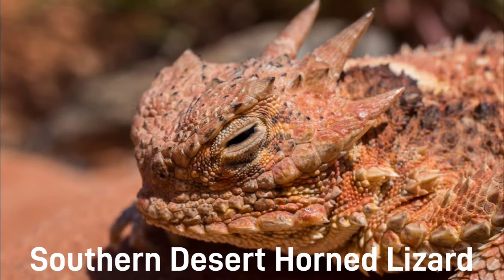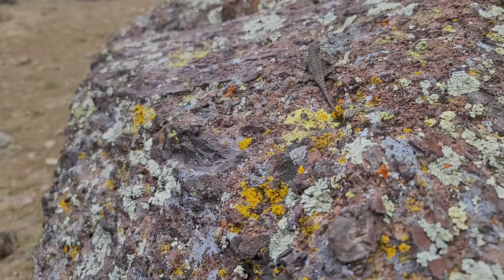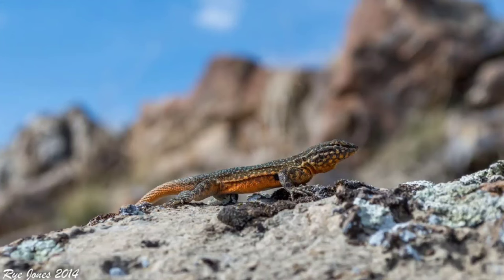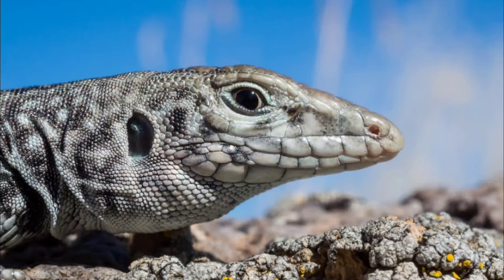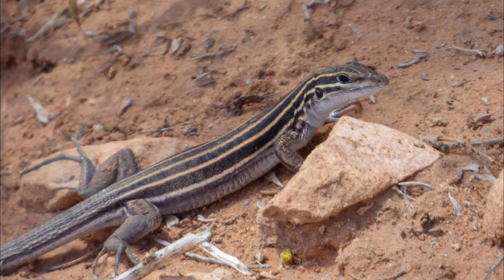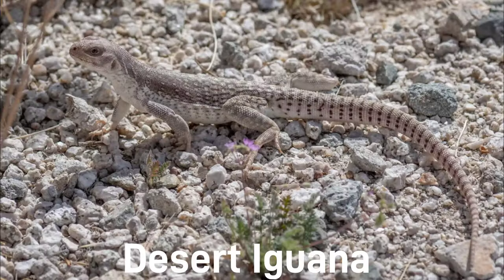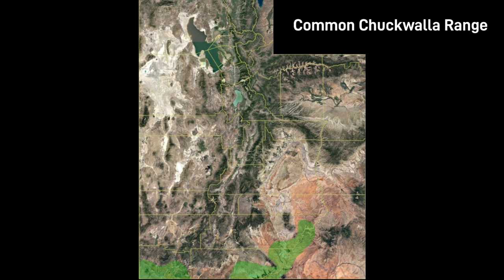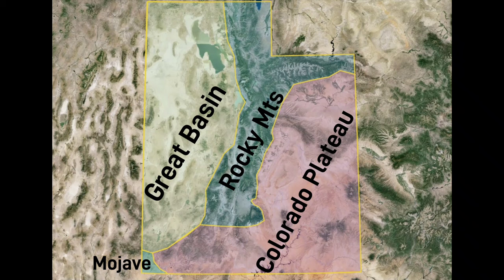Learn all the Lizards of Utah (with range maps)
There are an amazing amount of lizard species and subspecies in Utah. This video is a guide to all of the lizards in the state using pictures, videos and range maps.